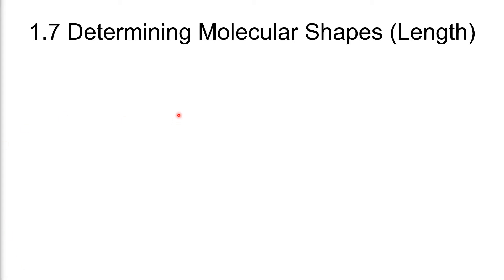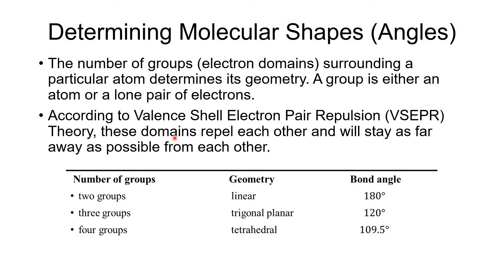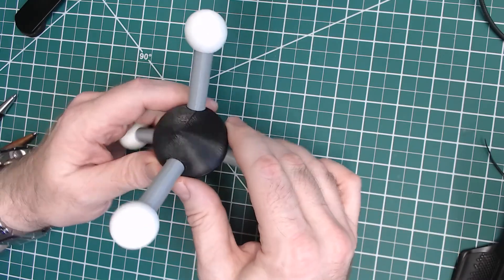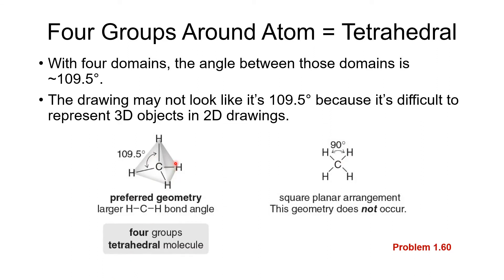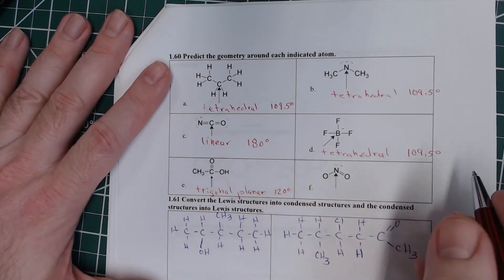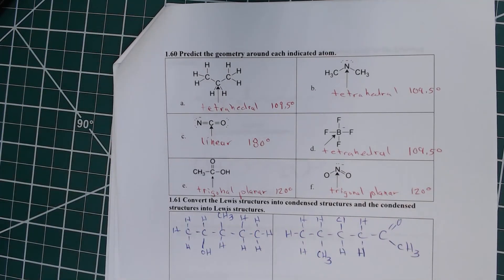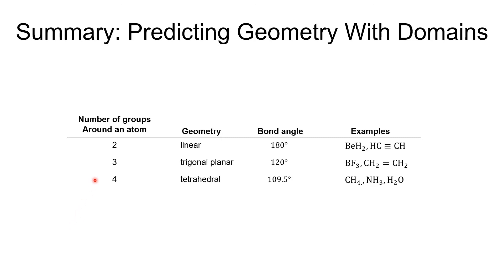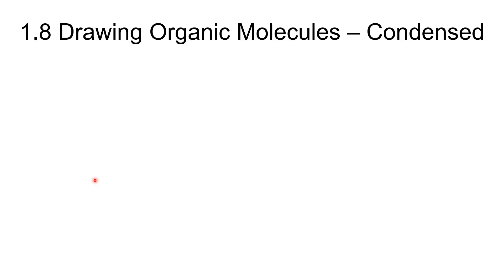Organic Chemistry I CHEM-2423 Ch 1 Structure and Bonding Part 3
Chapter 1: Structure and Bonding
0:00 Section 1.7 Determining Molecular Shape: Determine which bond is longer based on periodic trends. Determine the geometry around a particular atom by looking at the number of groups (domains).
14:35 Drawing 3D structures
24:22 Section 1.8 (Partial) Drawing Organic Structures: Convert between condensed structures and Lewis structures.
These are the lectures that I use in my Organic Chemistry I course. The textbook I use is Smith, Janice "Organic Chemistry", McGraw Hill, 6th Ed., 2020, ISBN13: 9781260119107. Some images used in this video come from that textbook.